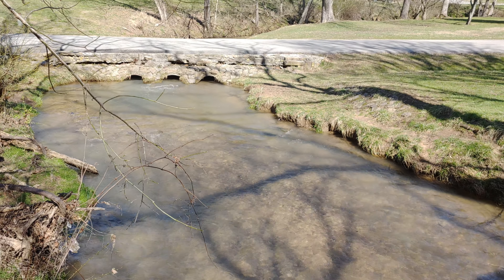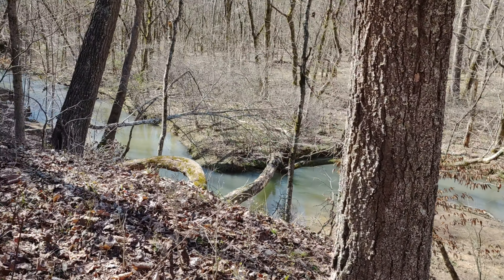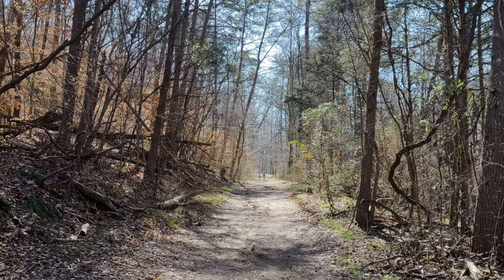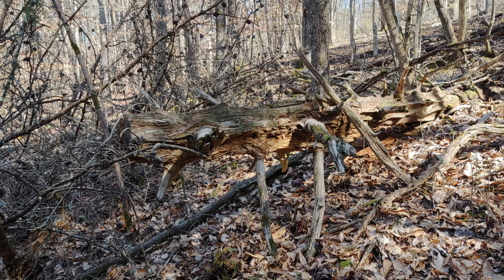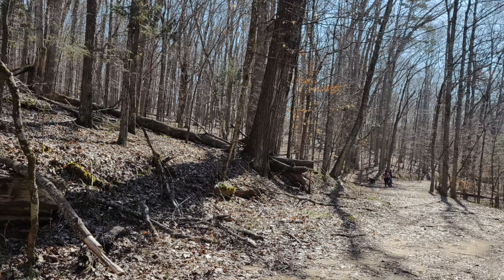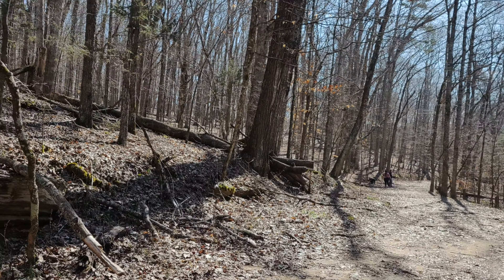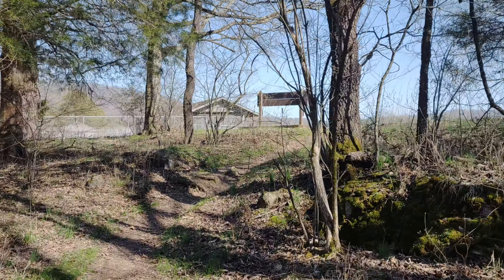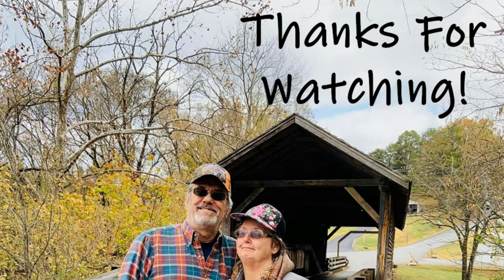Wagon Road Trail - Panther Creek State Park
Wagon Road Trail to Norris Blackburn trailhead.